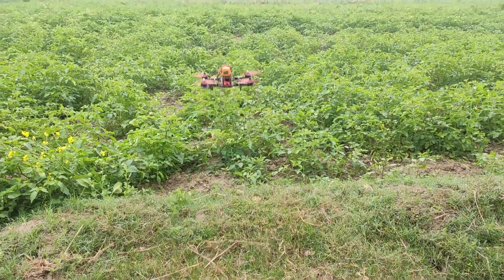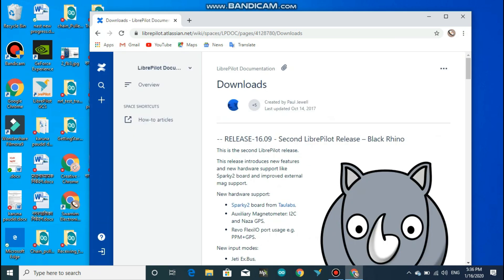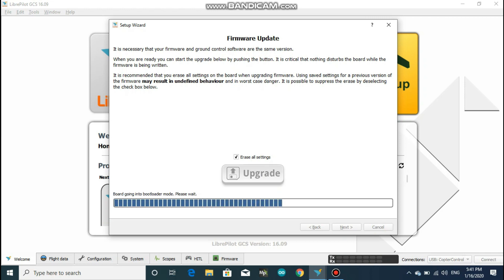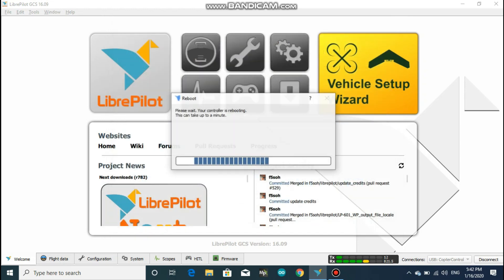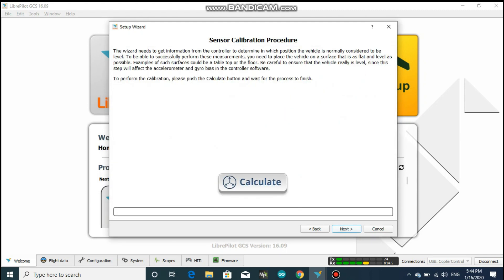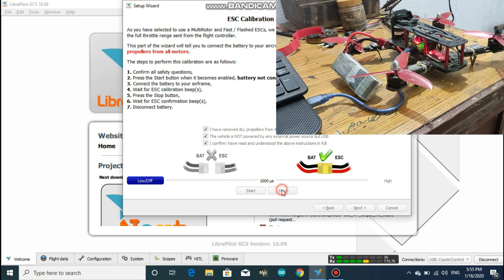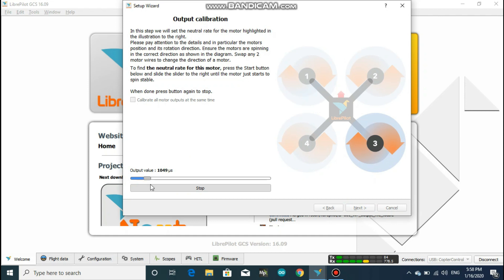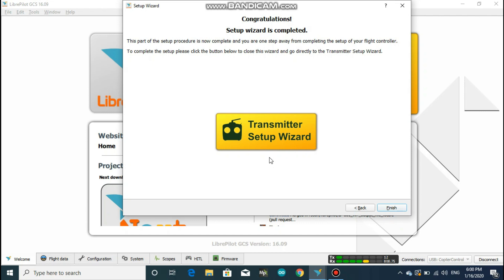How to download the Librepilot and setup CC3D flight controller.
Hey guys, IN this  i showed how to download the librepilot GCS and program the cc3d right from the beginning specially for beginners with explanations on each step which will guide you to successfully make your drone fly with cc3d flight controller. As this is the 3rd part of QAV250 build with cc3d flight controller series and only consists of the programming and calibration procedures, you should watch my previous Part 1 and part 2 fin which i have showed and explained the assembly process as best as I could do.
QAV 250 build, Assembly Part 1:

QAV 250 build, Assembly Part 2:

Creative Nischal
Creativenischal